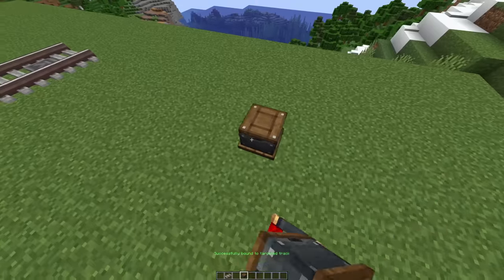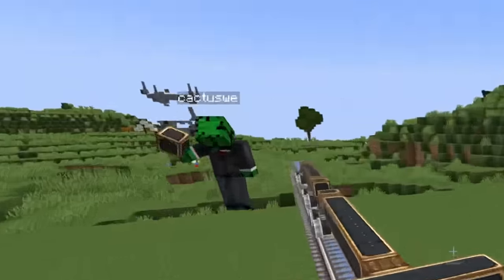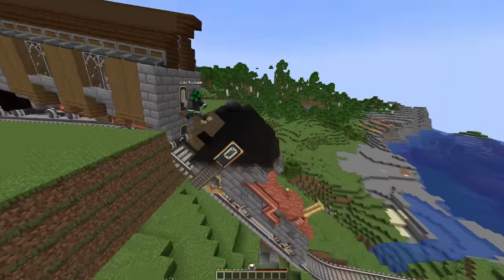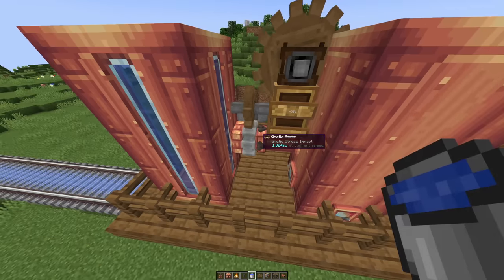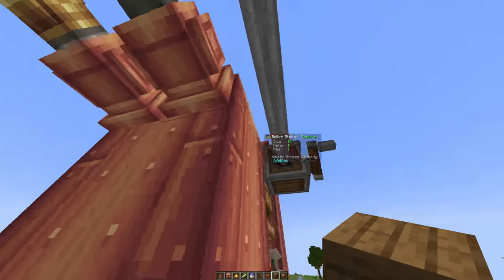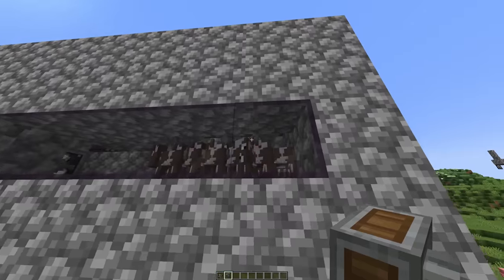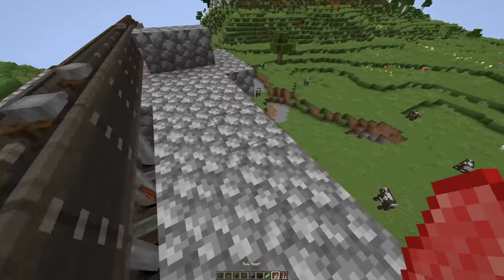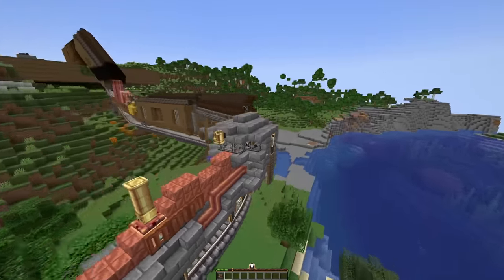An Entire Base on a Create Mod Train?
The Create mod just added trains in an update, and today I tried making a full base on a train. Will it work?